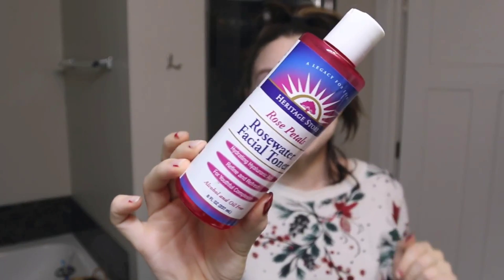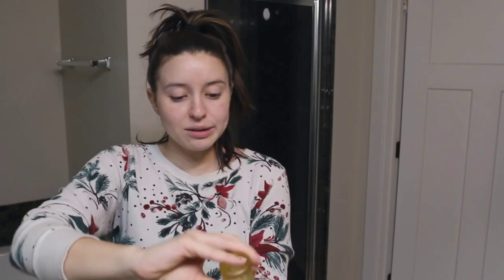night skincare routine in winter tips and tricks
i hope you guys enjoy in watching 🤗🤗